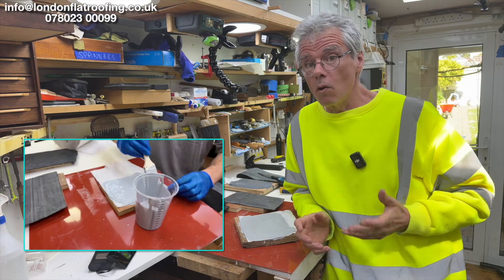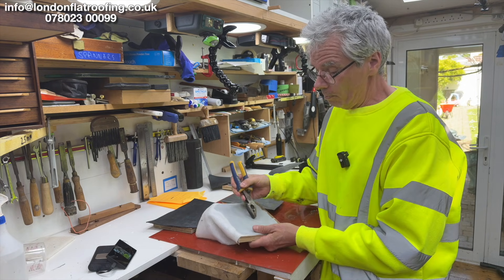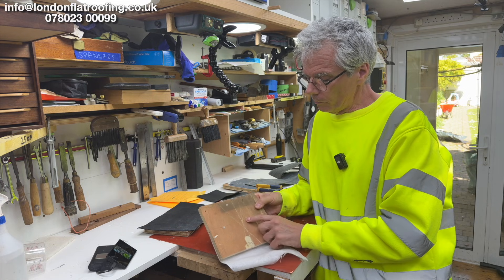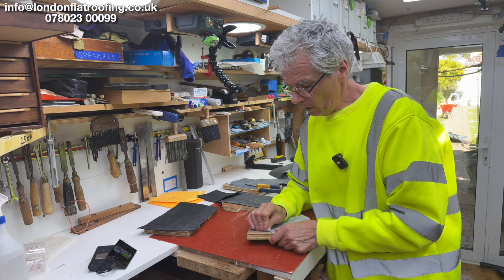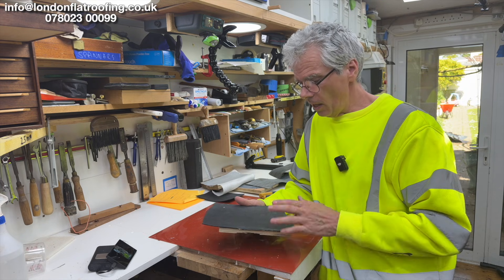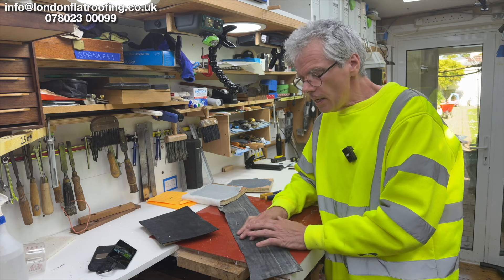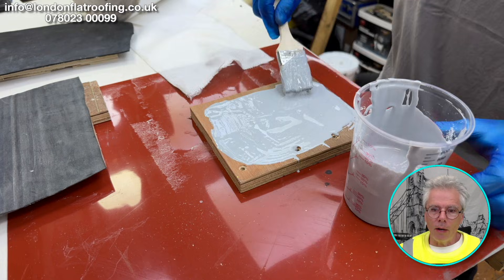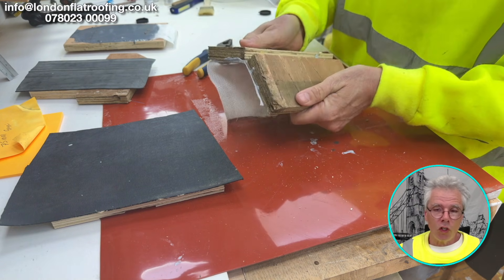Don’t Overlay Your Flat Roof Until You Watch This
🏠🔧 Overlaying a Flat Roof: Why the System You Choose Matters

🤔 Thinking about overlaying your old flat roof instead of stripping it completely?
In this video, I explain why overlaying may be a practical and cost-effective solution, provided the correct roofing system is used.

📌 Many homeowners ask whether old felt, zinc, or asphalt roofs can be overlaid. In most cases, this may be possible, but the material choice is critical. In this video, I demonstrate the key differences between Liquid Roofing Systems and Fleeceback EPDM rubber membranes when covering existing roof substrates.

⚠️ WHY LIQUID ROOFING SYSTEMS MAY FAIL ON OVERLAYS

🔬 Using a simple physical demonstration in the workshop, I explain the physics of crack bridging.

⭐ Liquid systems bond fully to the deck
⭐ Any crack or joint in the old roof must be bridged entirely by the liquid
⭐ Thermal movement can force the membrane to stretch instantly
⭐ This may lead to splitting, failure, and water ingress

💥 Once the liquid membrane fails, leaks often follow.

✅ THE FLEECEBACK EPDM SOLUTION

🧵 Our preferred approach for overlays is Fleeceback EPDM, and the reason is simple.

⭐ Adhesive bonds to the fleece backing, not directly to the rubber
⭐ The fleece fibres act as sacrificial hairs
⭐ When movement occurs, fibres break away from the glue
⭐ This allows the EPDM sheet to float and stretch safely
⭐ The system works like a shock absorber for the roof

This decoupling effect may significantly improve long-term performance on moving or cracked substrates. roofs without the need for expensive scaffolding initially.

Roof Reports: Detailed condition reports to help you decide if an overlay or a full replacement is the right choice for your property.

If you are worried about the condition of your flat roof, or if you have a tricky access situation that requires a drone survey, get in touch with us today.

00:00 Introduction
01:19 Why use fleece baked EPDM
04:23 Good liquid roofing system
06:24 How EPDM can  expand
09:18 How I made the examples